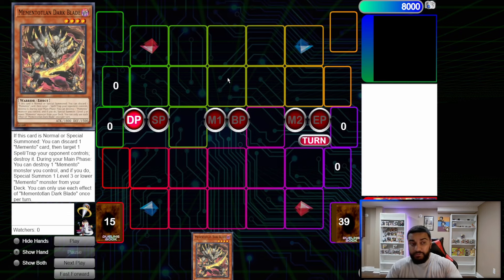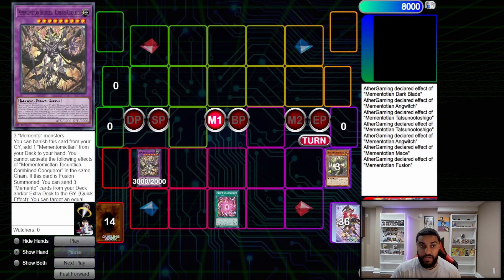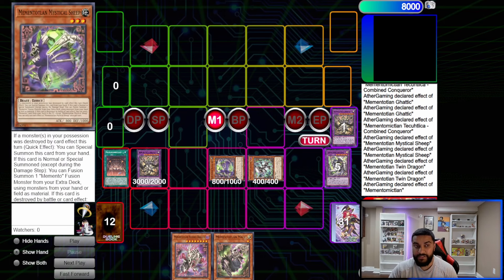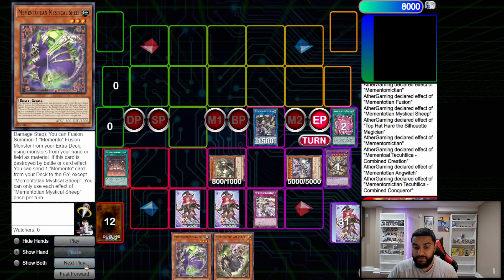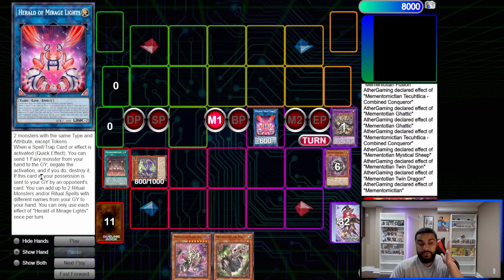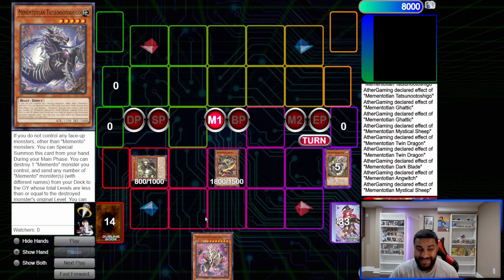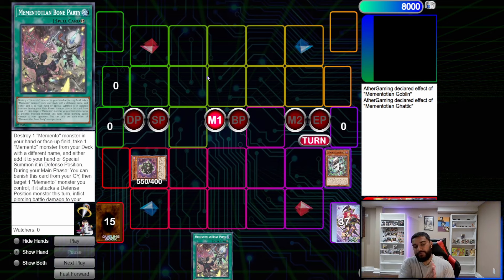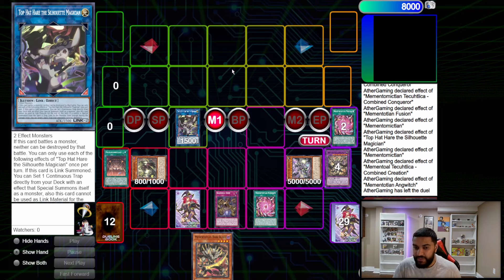🦴 Memento Combos You NEED to Know! POST-INFINITE FORBIDDEN! 🦴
Memento Archetype Power Boost! 🔥 | Infinite Forbidden Set Review | Yu-Gi-Oh!

Description:

Hey, duelists! 🎴

Welcome back to the channel. Today, we’re diving deep into the new power boost that the Memento archetype has received in the latest set, Infinite Forbidden. If you’re a fan of consistency and powerful end boards, this is the video for you!

Overview:
In this video, we’ll be discussing:

Introduction to the Memento Archetype: A quick recap for those who are new to this amazing archetype.
New Cards in Infinite Forbidden: We’ll go over each new card and how it enhances the Memento strategy.
Combo Demonstrations: Watch as we showcase some of the best 1-card combos that the Memento archetype has to offer.
Powerful End Boards: See the incredible end boards you can achieve with these combos.
Why Memento is a Top Contender Now:

Consistency: The Memento archetype now boasts some of the most consistent 1-card combos in the game, thanks to the new support from Infinite Forbidden.
Powerful End Boards: These combos lead to incredibly strong end boards that can shut down your opponent and secure your victory.

The Memento archetype has never been stronger. With the new cards from Infinite Forbidden, you can expect to see this archetype making waves in the competitive scene.

Timestamps Below!

0:00 Intro

0:27 Combo 1 : Mementotlan Dark Blade
7:41 Combo 2 : Mementotlan Angwitch
10:04 Combo 3 : Mementotlan Tatsunootoshigo
12:43 Combo 4 : mementotlan goblin

15:25 Outro

Timestamps Above!